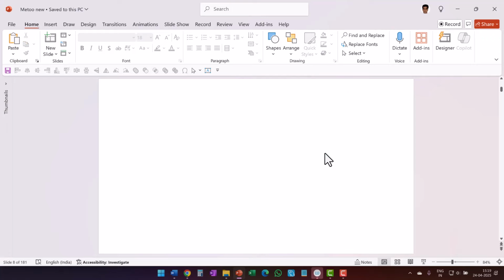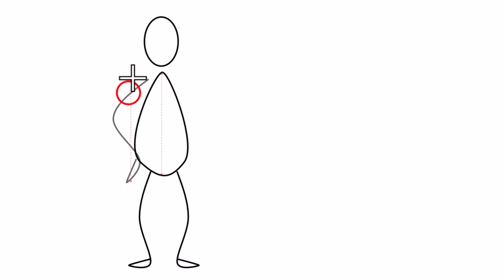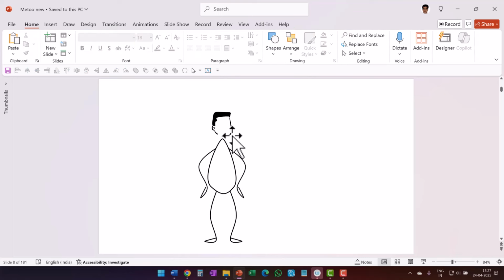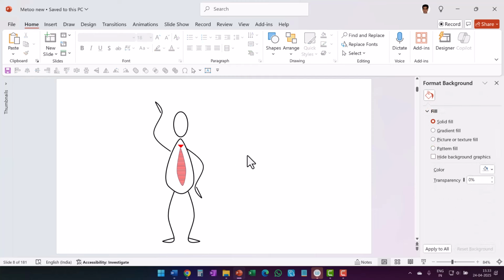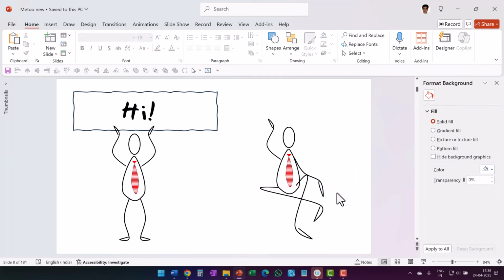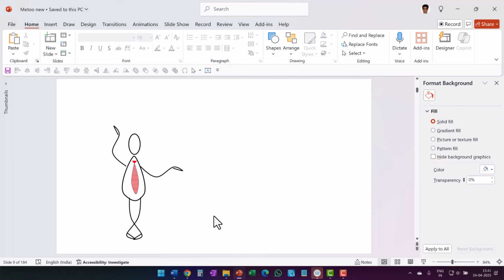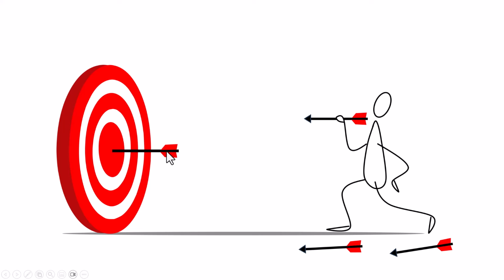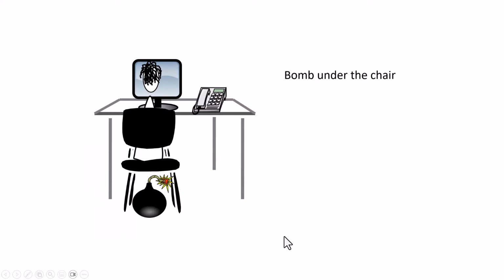Easy Stickman for Beginners in PowerPoint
Learn the BEST way to draw a stickman in PowerPoint with this simple tutorial. Perfect for presentations, animations, and more!

00:00 Preview
00:43 Create Graphic
03:40 Add Hair
06:10 Add Emotions
07:10 Add Tie
08:30 Add Text
09:45 Seated Stickman
12:00 Add scene
13:30 Creating variations
15:42 Presenting concepts